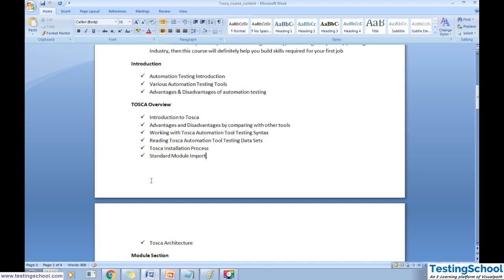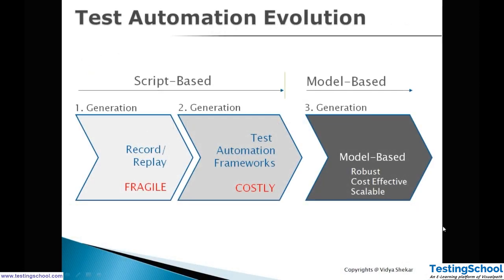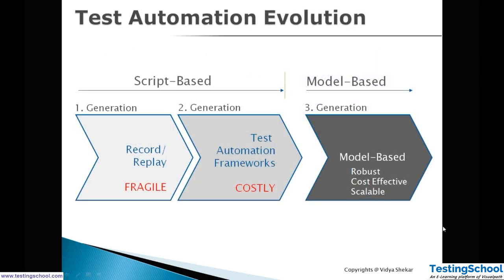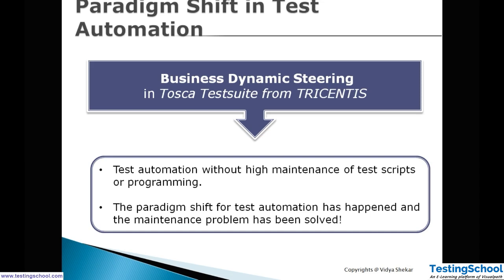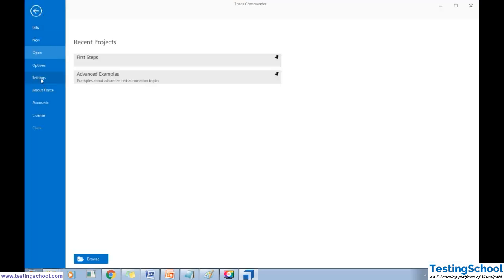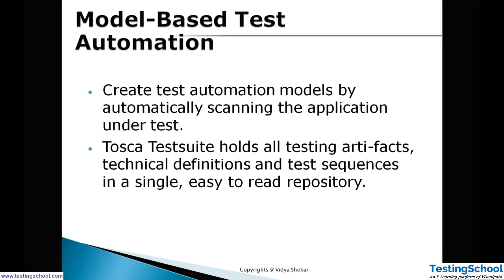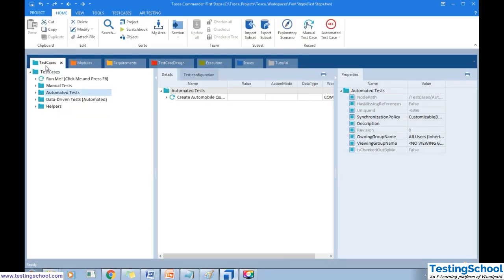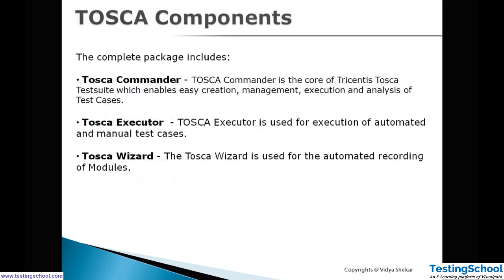1 Introduction to Automation Testing